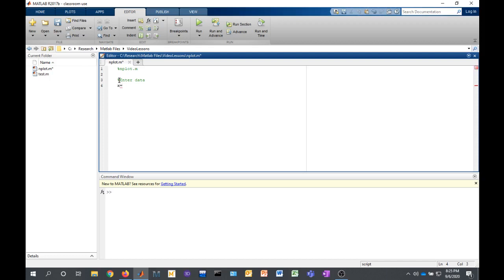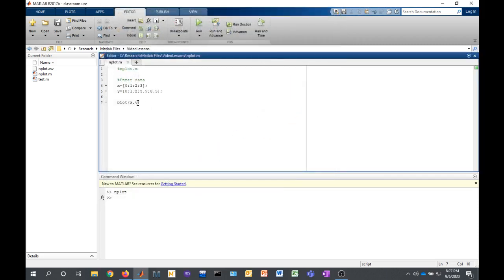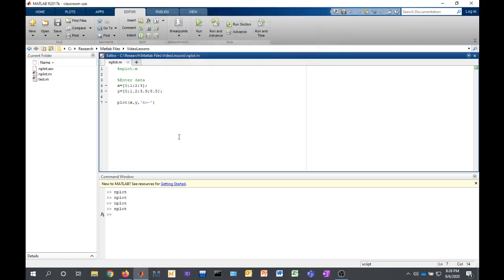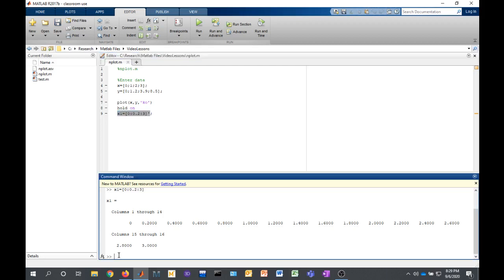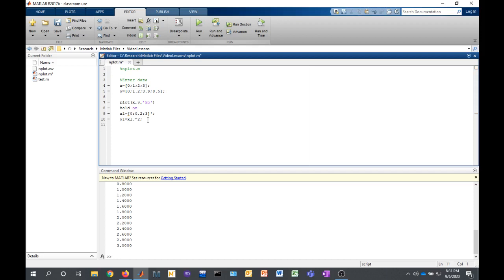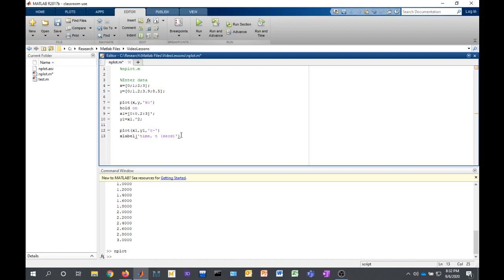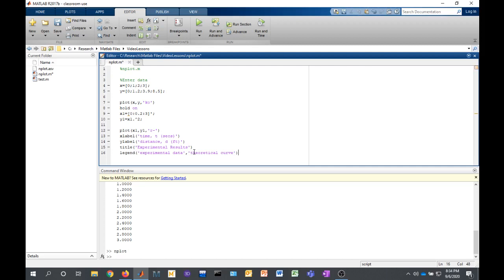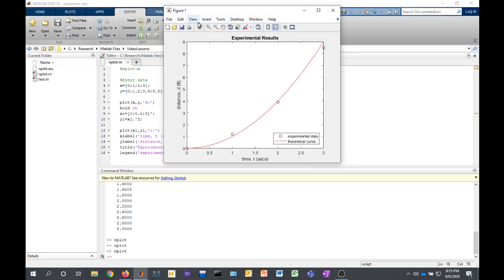M2 Plot Simple Data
Using Matlab to plot data.